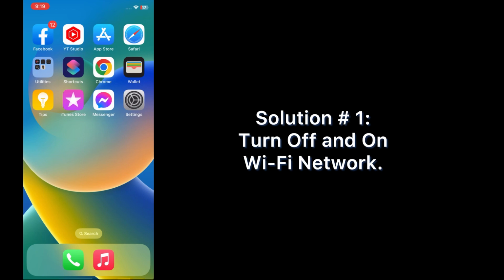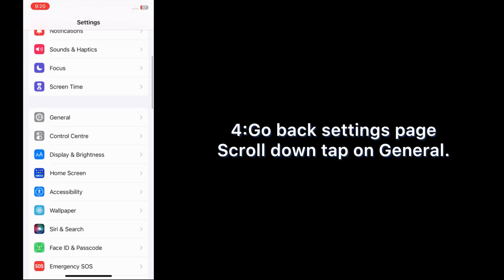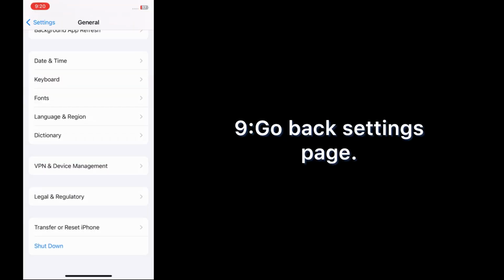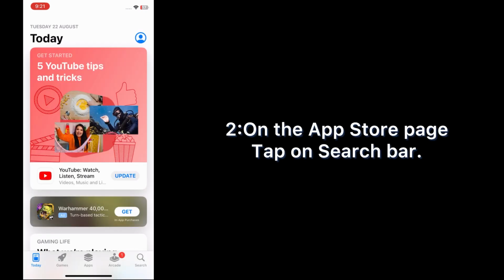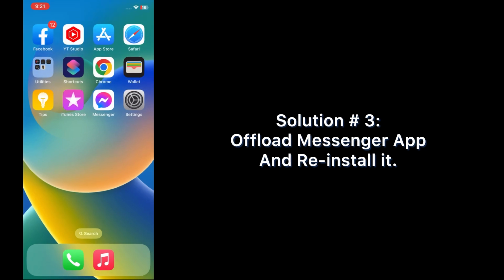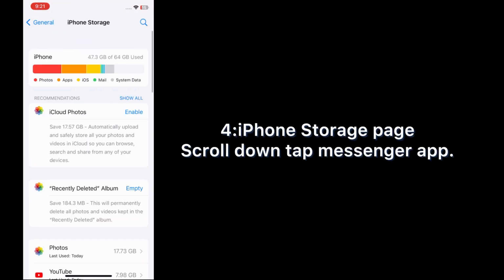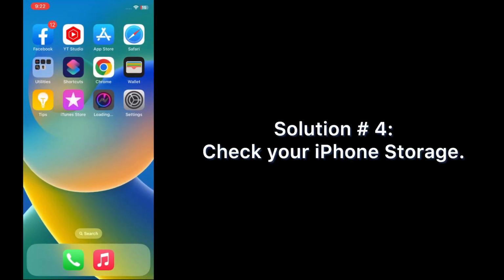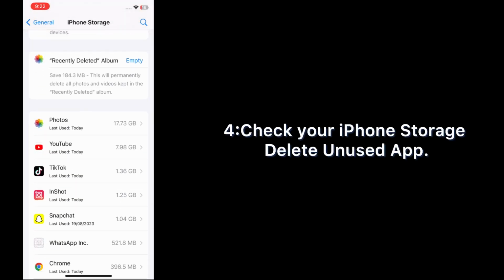How to Fix Unable to Login Messenger App on iphone!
Unable to Login Messenger App on iPhone in iOS